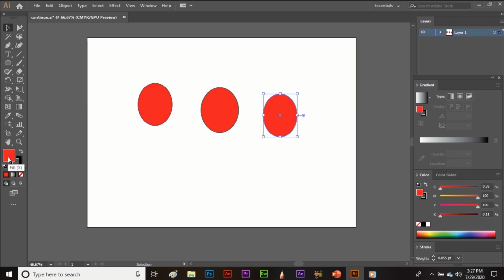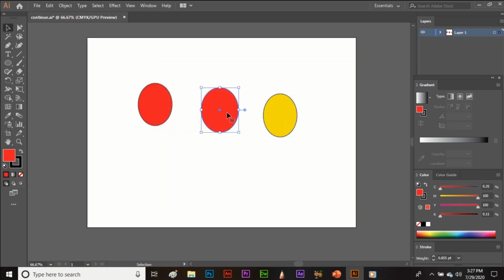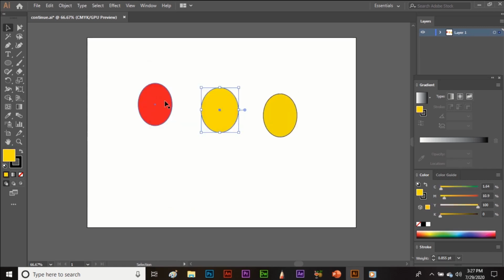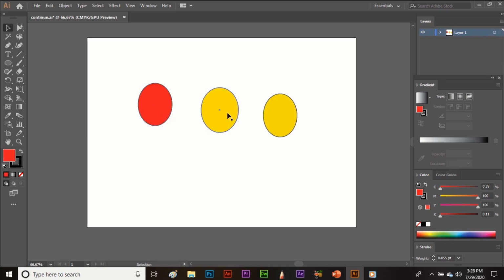Magic Wand Tool in Adobe Illustrator | Illustrator Tutorial for Beginners - Graphic Design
Magic Wand Tool in Adobe Illustrator | Illustrator Tutorial for Beginners - Graphic Design Basics

Simran Naudiyal

Published by
Praveen Ragi